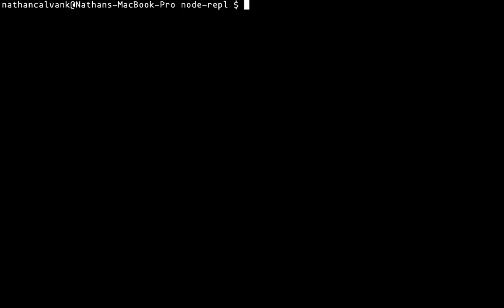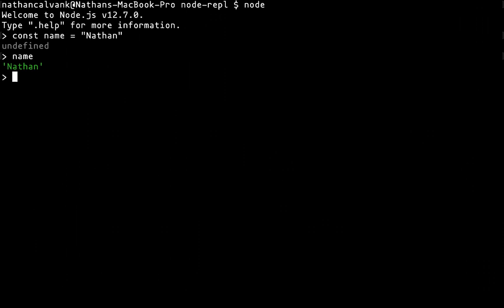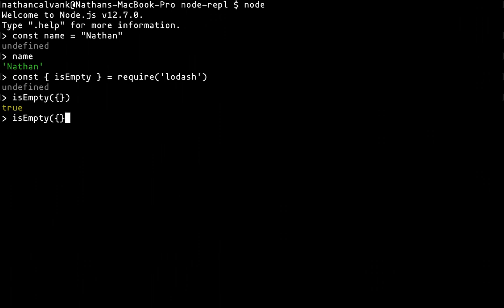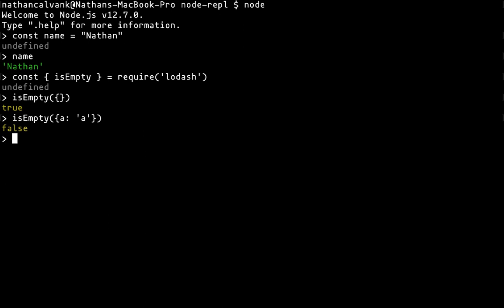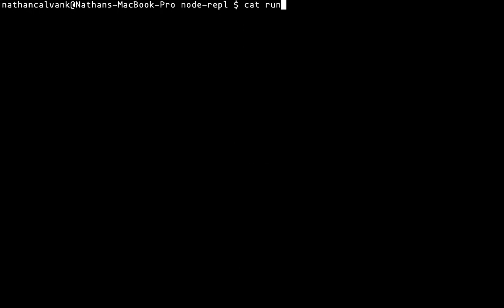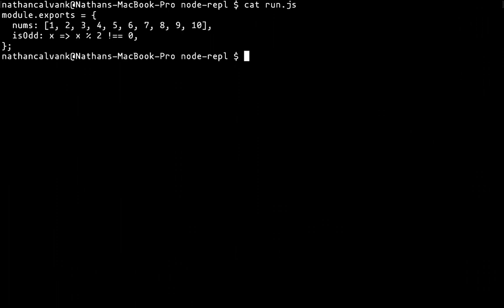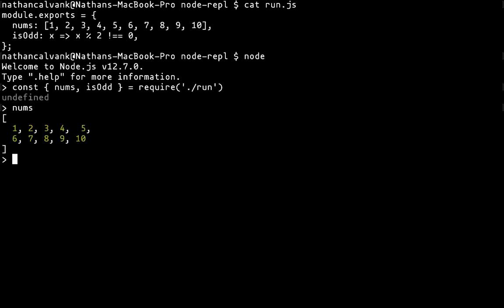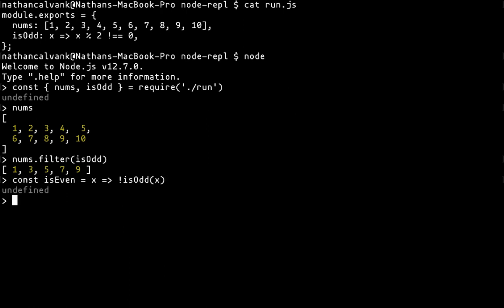Node.js REPL for Faster Development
What is a REPL? How can it speed up your development? These are a couple of questions that I answer in this quick video.